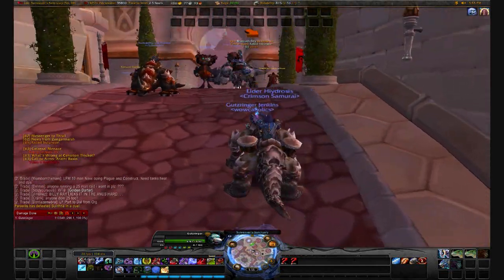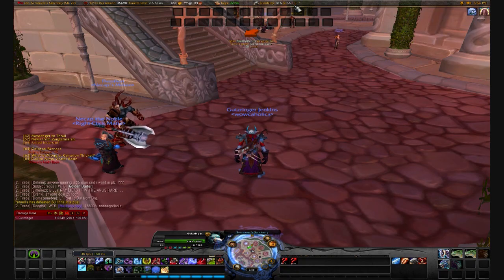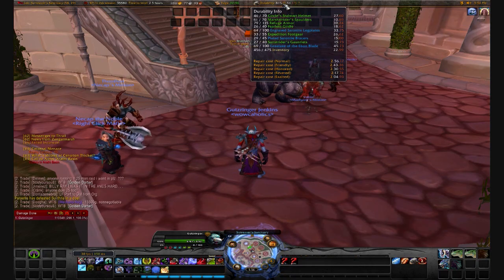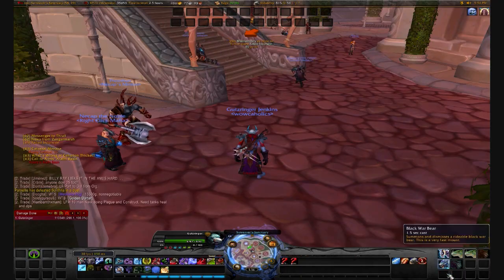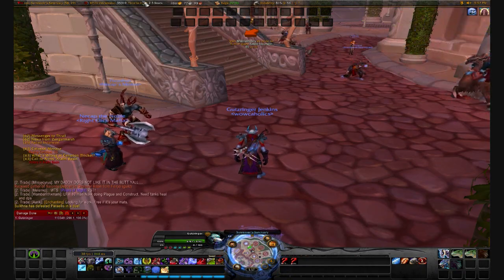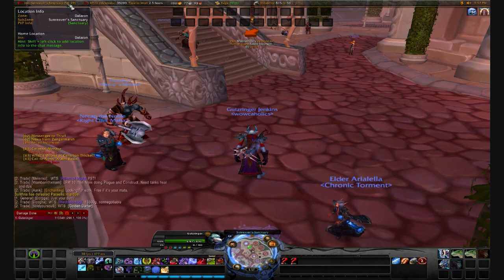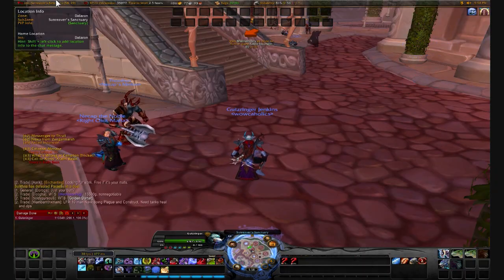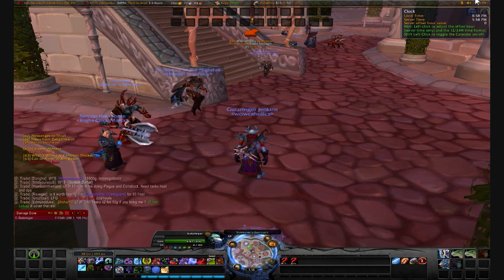Titan Panel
Please watch all the videos in this series before proceeding to the Setup Guide.